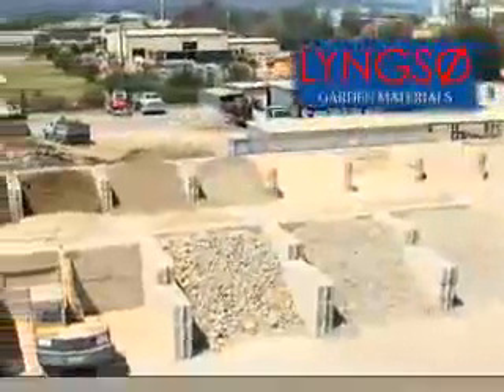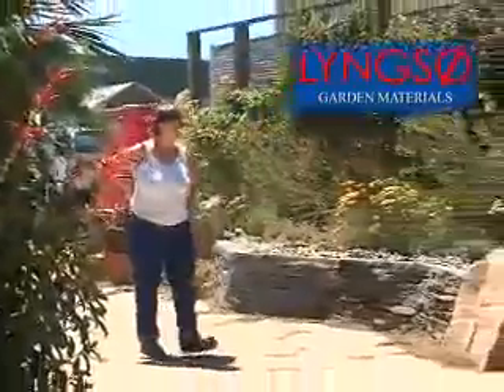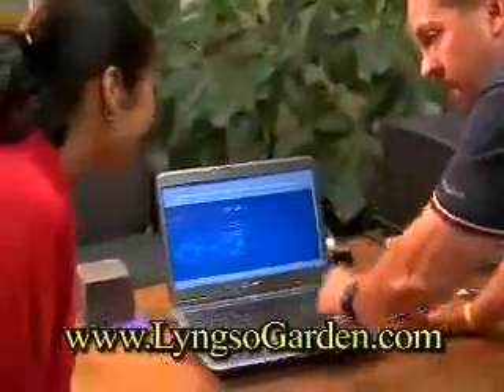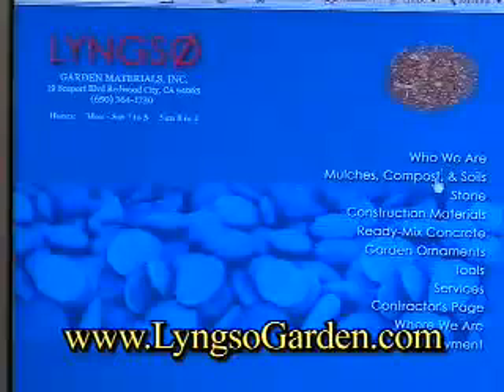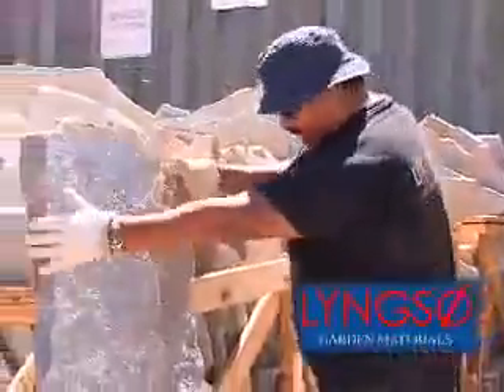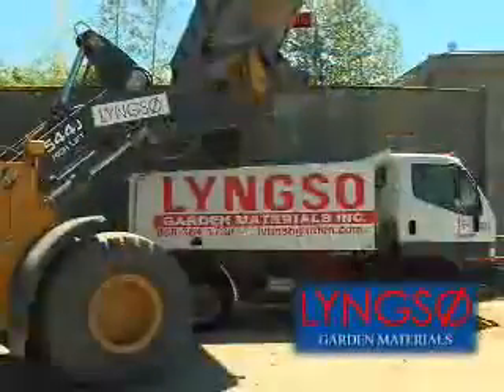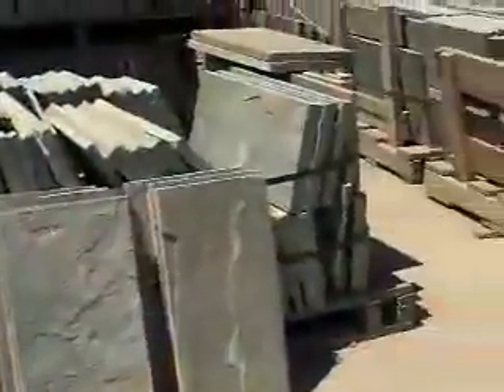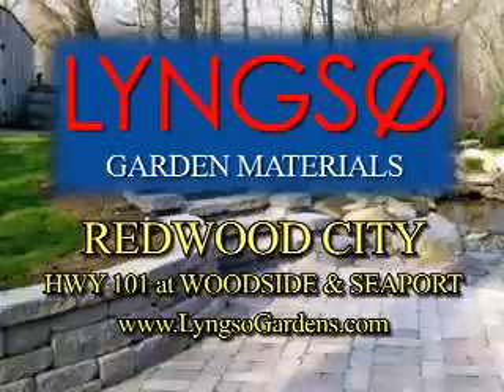Spot:Lyngso Garden Materials (1)